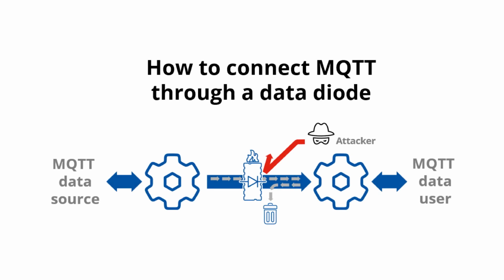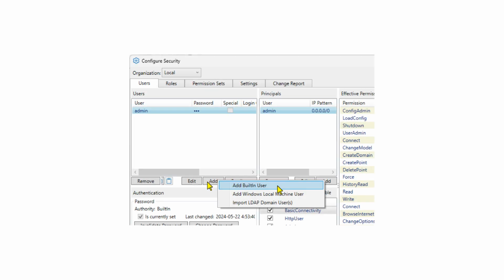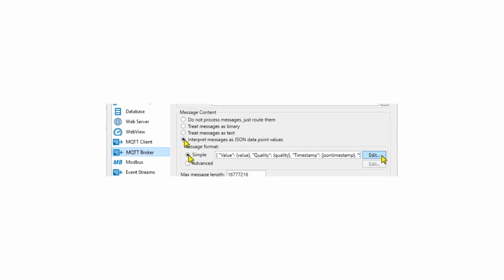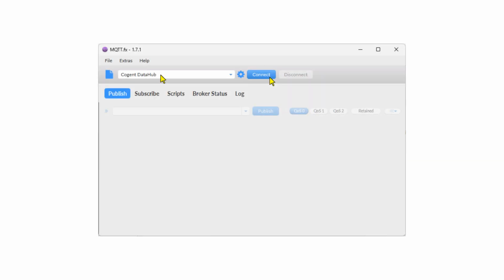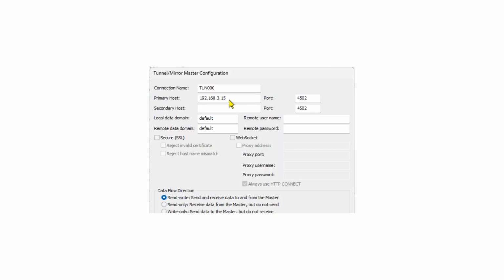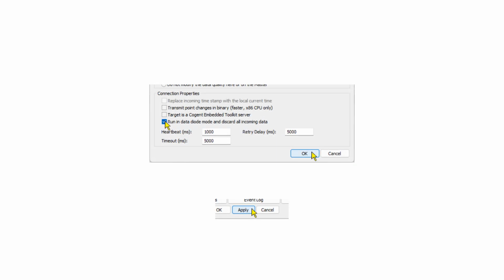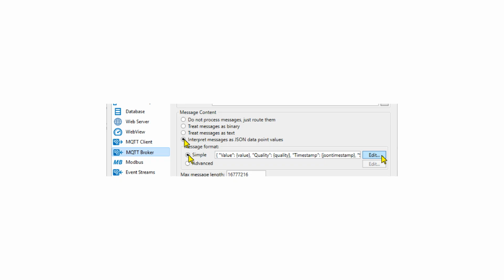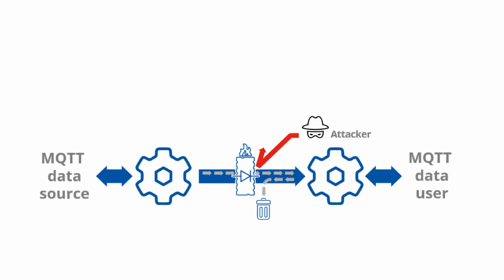How to connect MQTT through a data diode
An MQTT client cannot connect through a data diode because MQTT  requires two-way data flow just to send data. Before MQTT data can traverse a data diode, it must be received by a broker and converted to a unidirectional protocol.

The MQTT data source connects to a DataHub Smart MQTT Broker, which uses the Tunnel/Mirror  feature to pass the data through the diode.  A second DataHub Smart MQTT Broker outside the data diode receives the data and makes it available for the MQTT client.